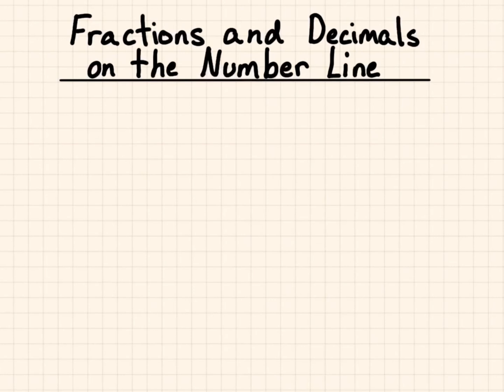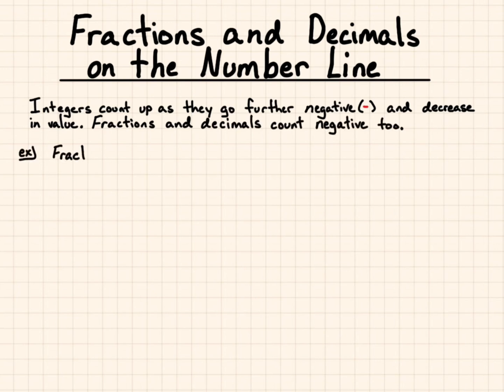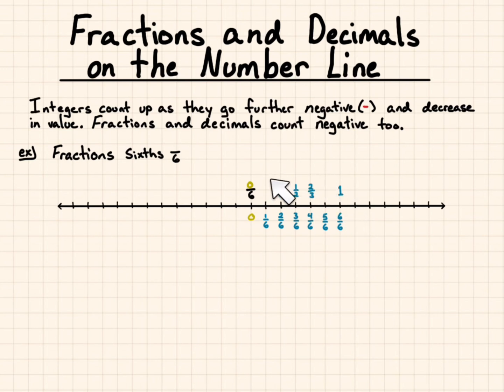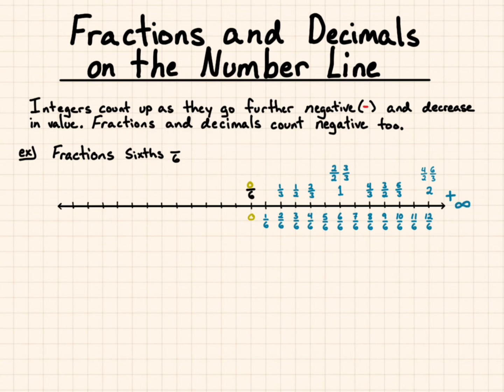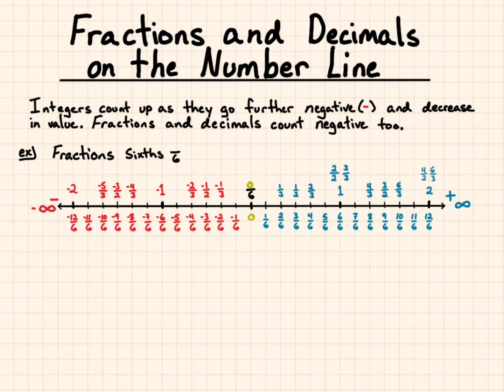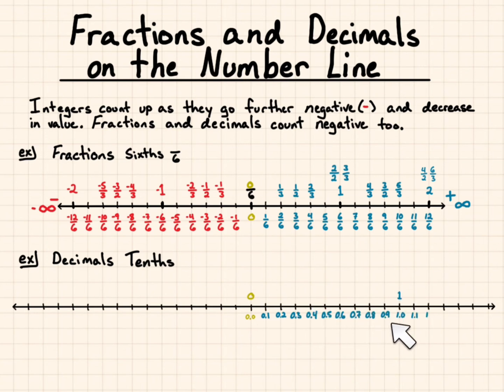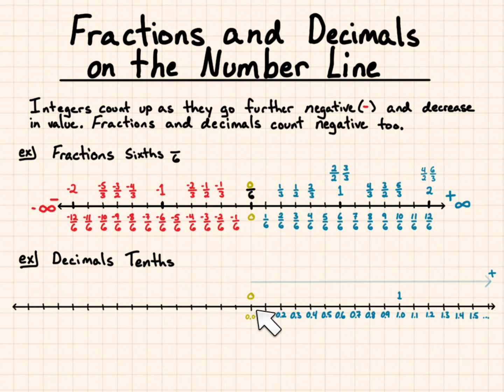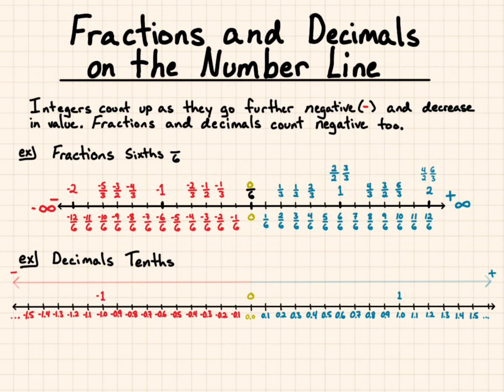Negative and positive fractions and decimals on the number line